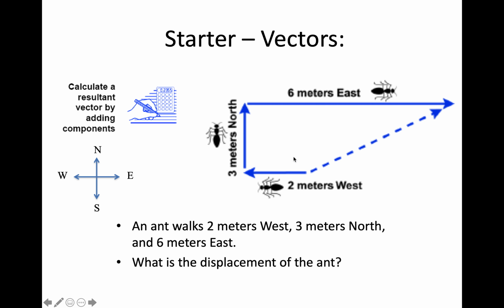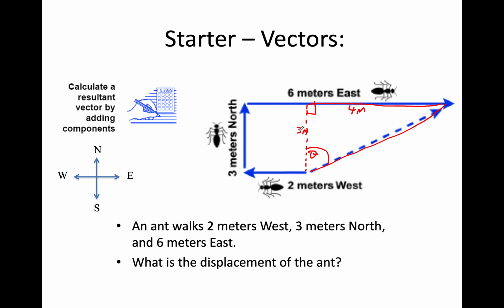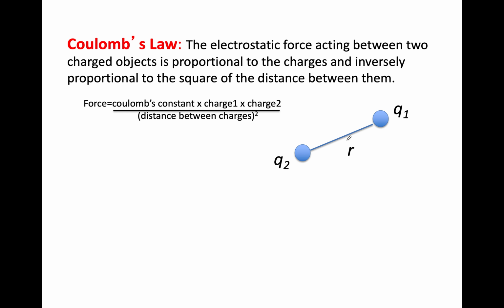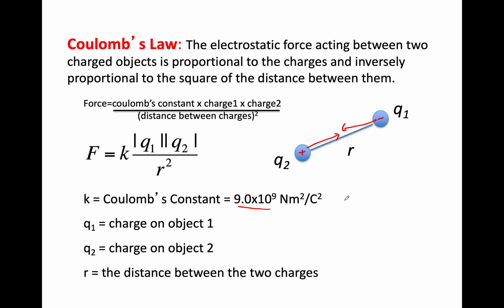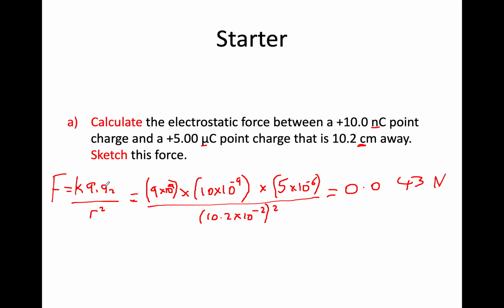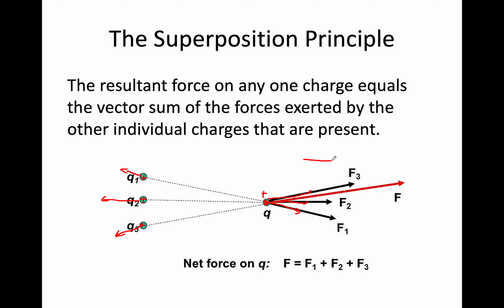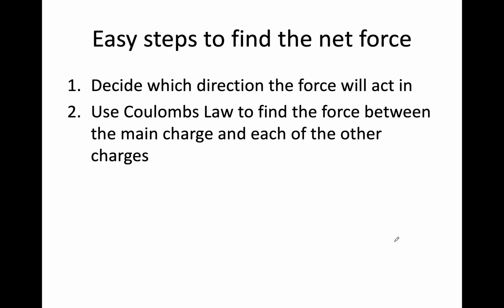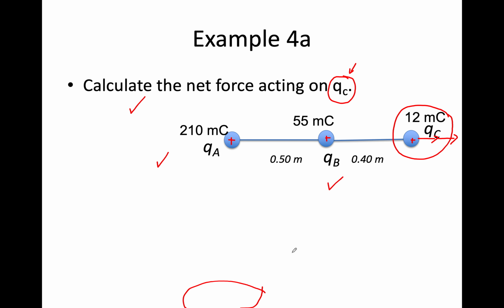2. Coulombs Law - ATHS Grade 12 Advanced Physics